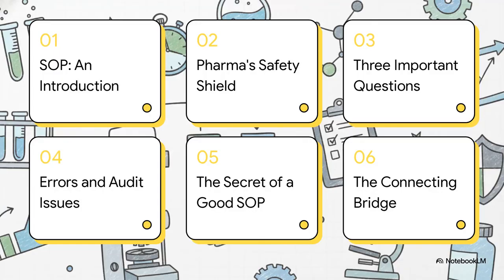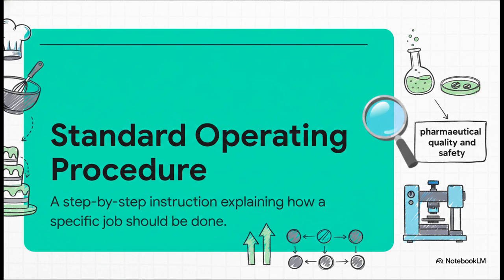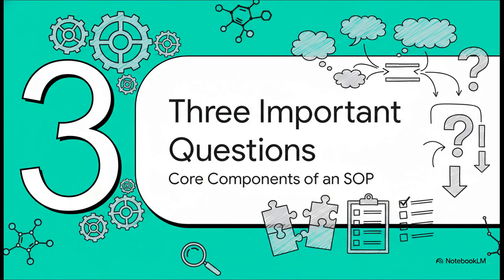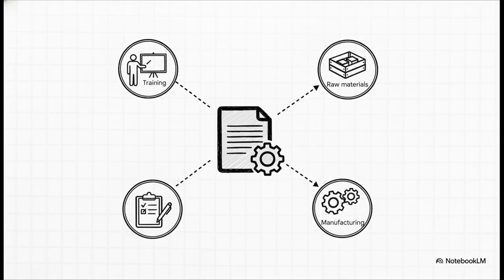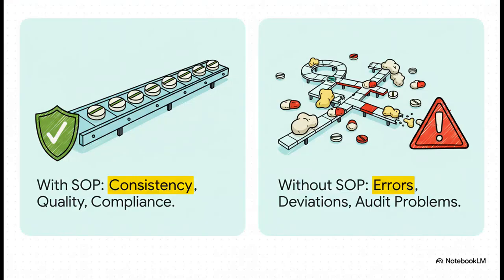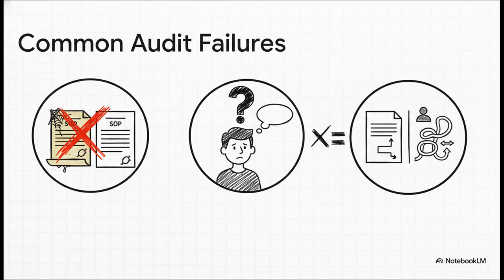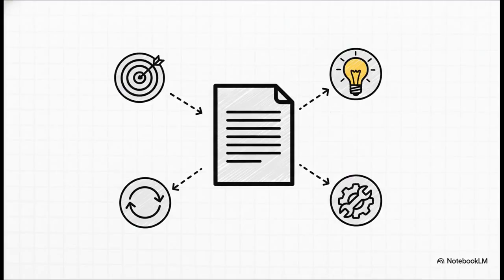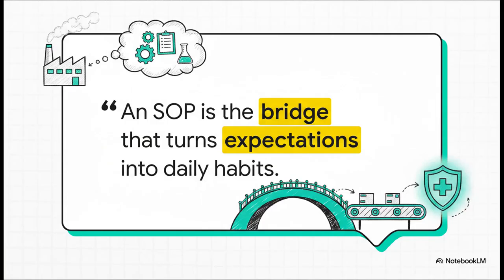Pharma s Safety Blueprint English QMS EP8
The provided Video defines a Standard Operating Procedure (SOP) as a vital instructional guide used within the pharmaceutical industry to maintain consistent quality and safety. These documents function by detailing specific responsibilities, technical steps, and required outcomes for every critical task, such as manufacturing and cleaning. By shifting reliance away from human memory toward standardized documentation, organizations can effectively prevent errors and ensure they meet strict regulatory audit requirements. The text emphasizes that for a Quality Management System to succeed, these guidelines must be practical, frequently updated, and supported by thorough employee training. Ultimately, SOPs serve as the essential link between theoretical industry expectations and the daily habits of the workforce.